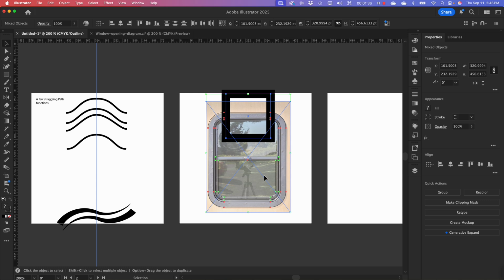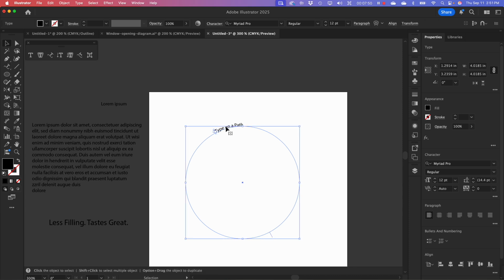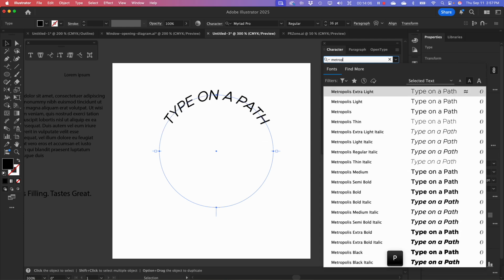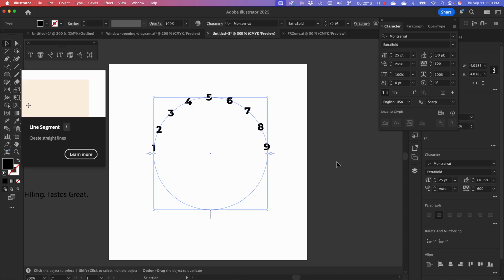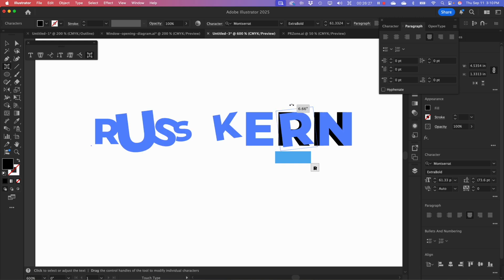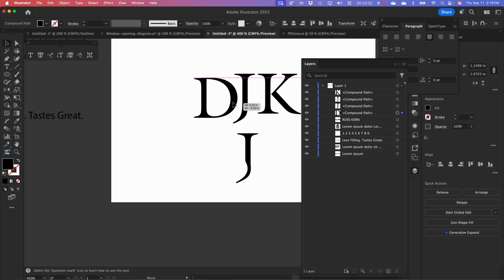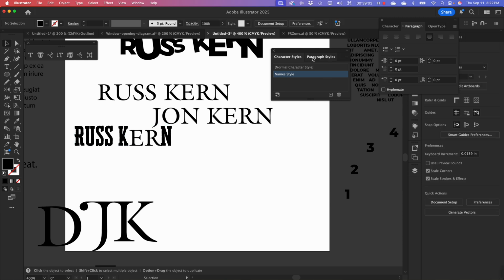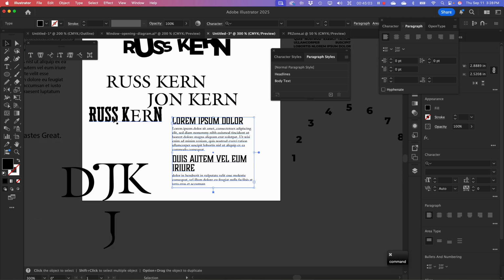UA 9 11 25 Illust type